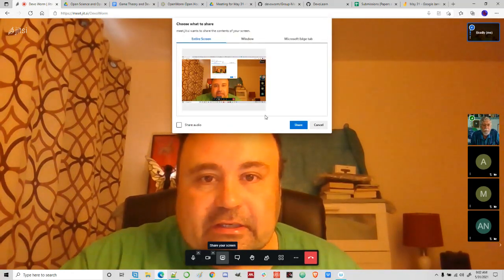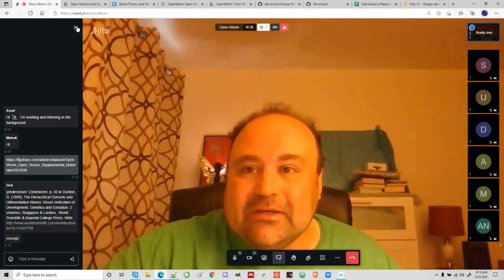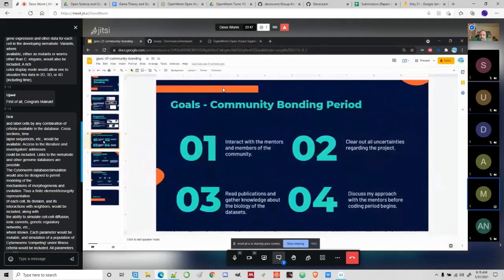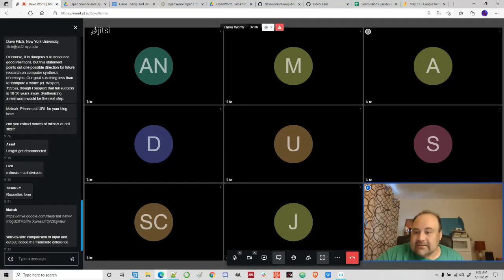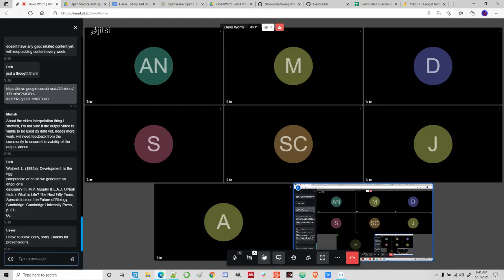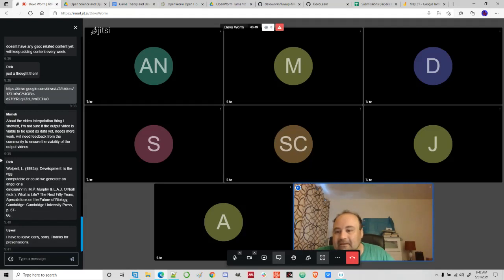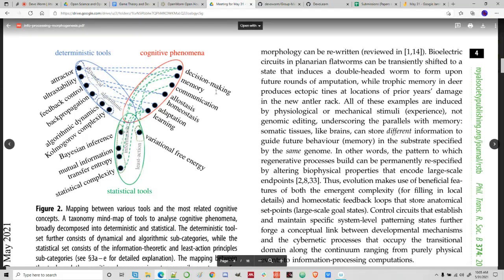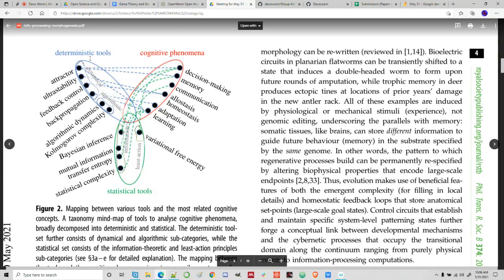DevoWorm (2021, Meeting 20): OpenWorm turns 10! Open-source Community, Info Processing, and Symmetry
Review of GSoC Community Period and Open-source Community Resources, OpenWorm turns 10!, presentation on Mainak's project (Improving DevoLearn), discussion about interpolating microscopy images/data, developmental game theory preview. Paper review on information processing in cells and symmetry in development. Attendees: Jesse Parent, Richard Gordon, Susan Crawford-Young, Bradly Alicea, Shruti Raj Vansh Singh, Assaf Wodeslavsky, Akshay Nair, Ujjwal Singh, and Mainak Deb.